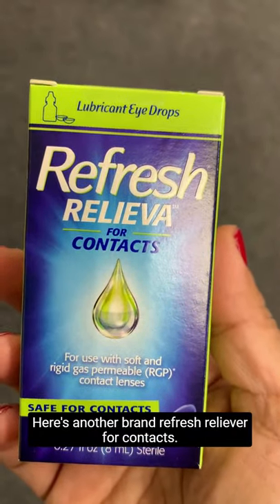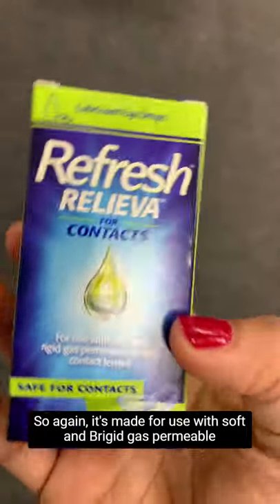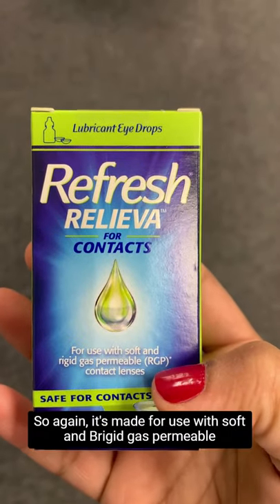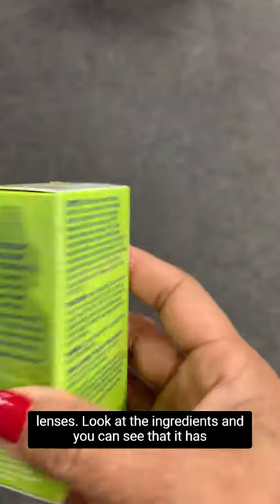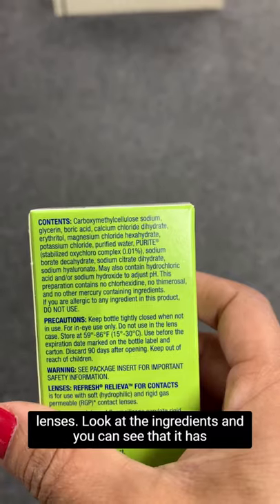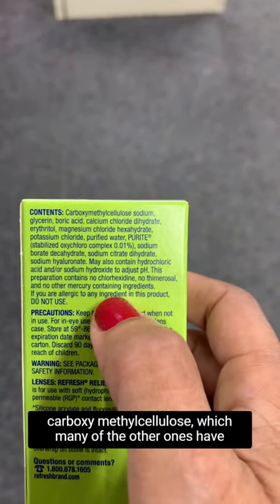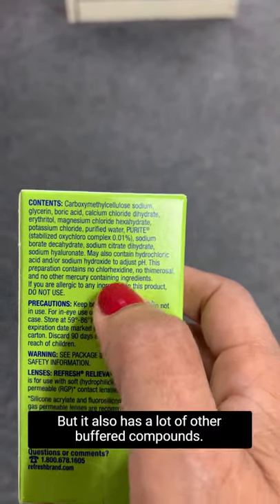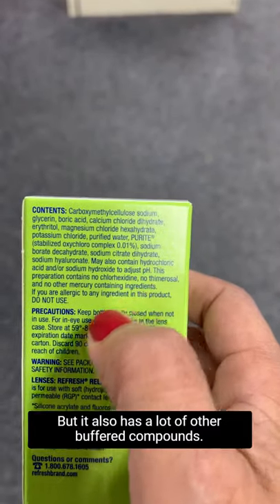Eye Drops for Contact Lens Wearers #2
Look for a drop that says 'made for contact lenses.'